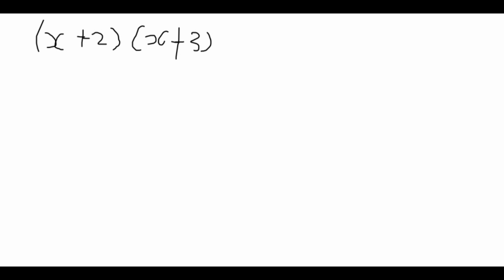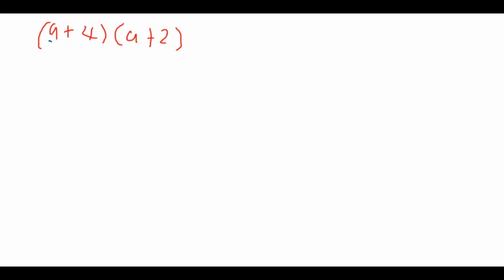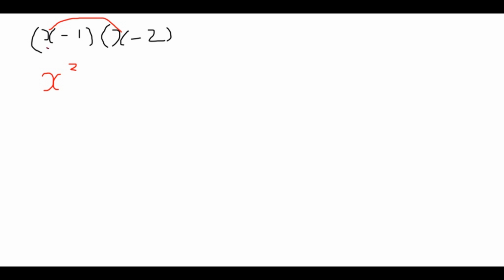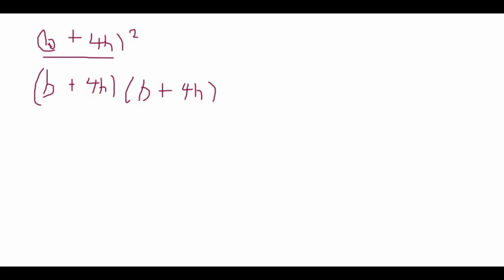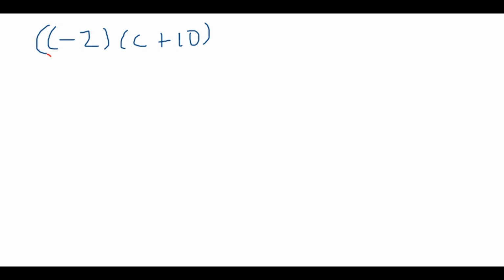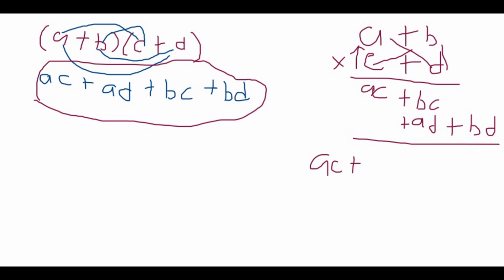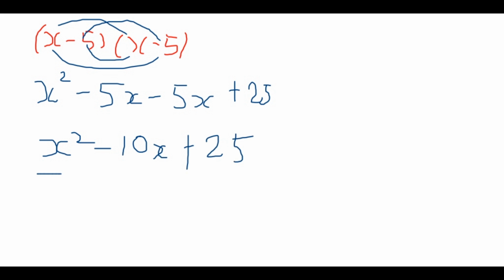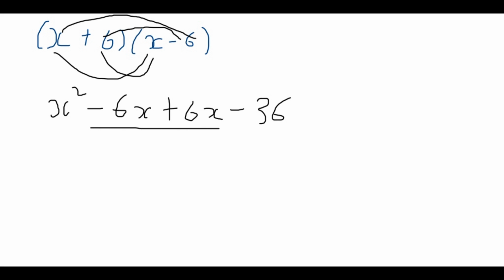Expansion of Algebraic Expressions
This video teaches you how to expand factorized binomials with both the Direct Expansion Method and The Long Multiplication Method.